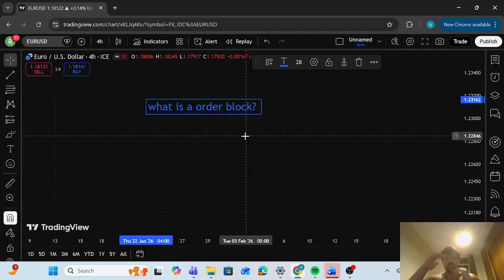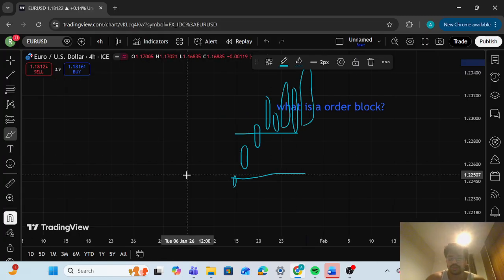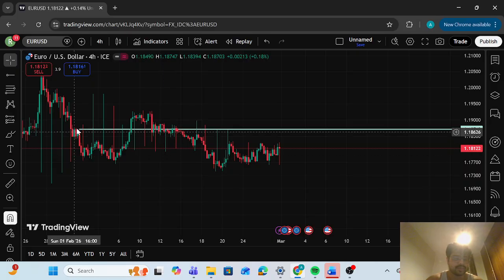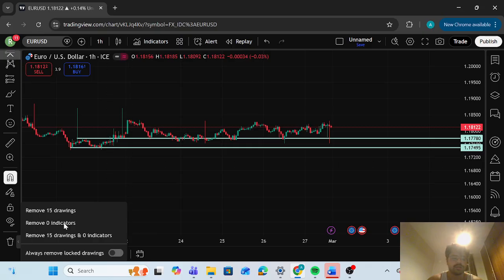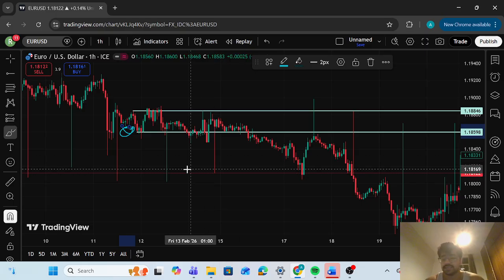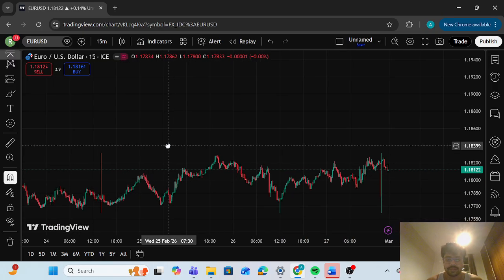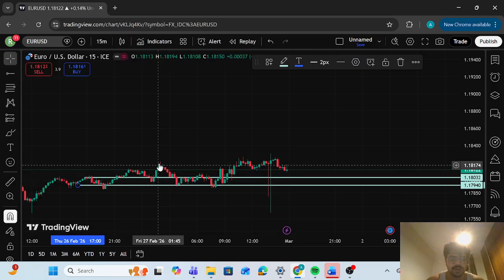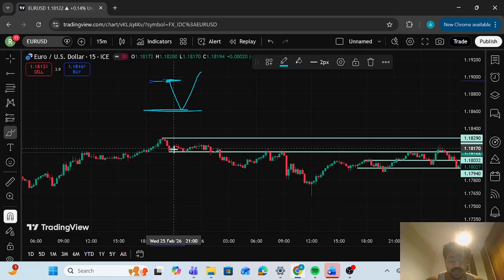Ramadan Day Trading Bootcamp ( Day 8 )